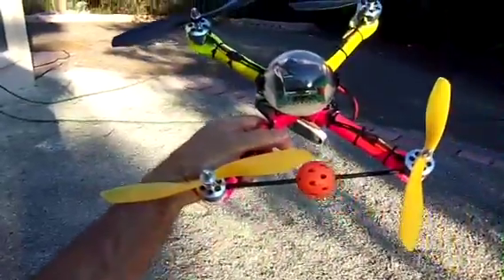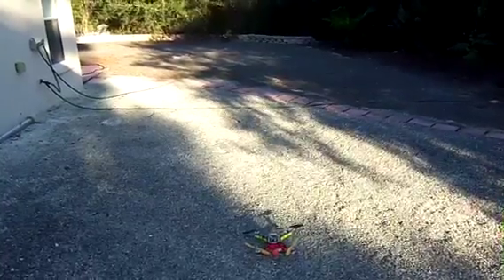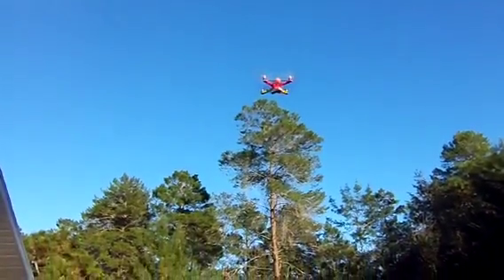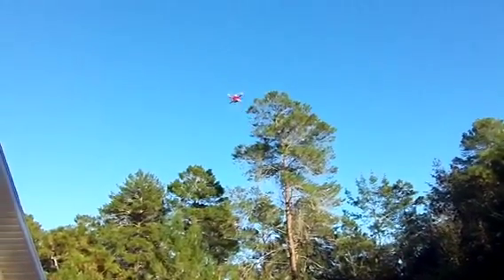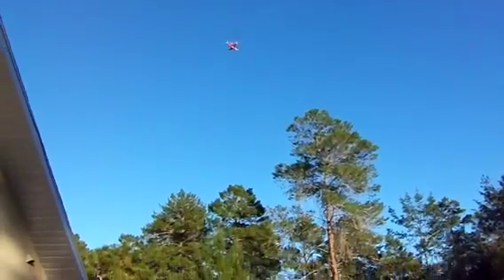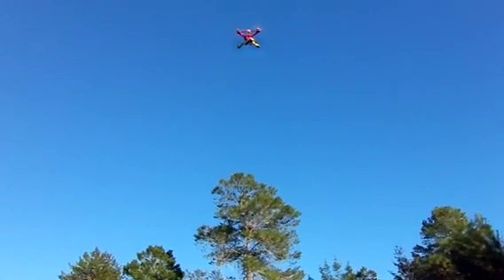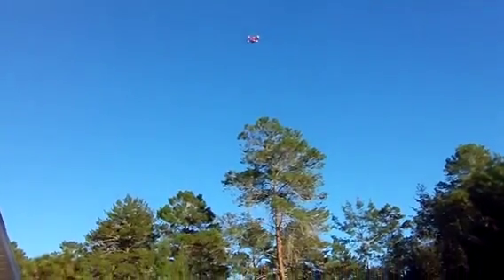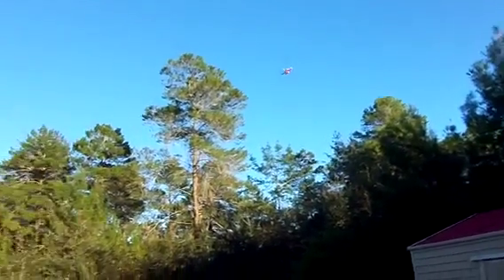Mini PVC quad redux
This PVC quad is 300mm MTM. And has DST 1200 motors with 8x4.5 props and a 2200 mah batt.